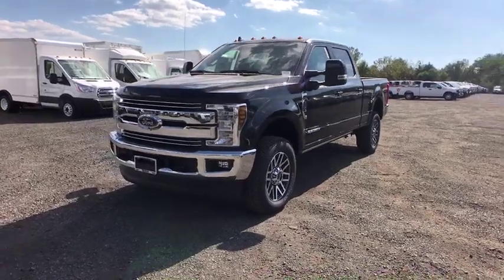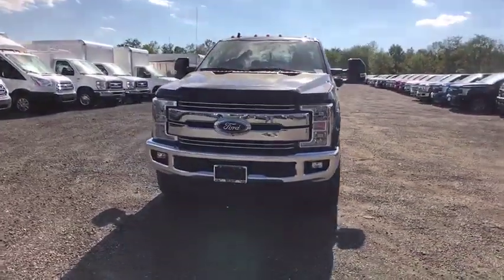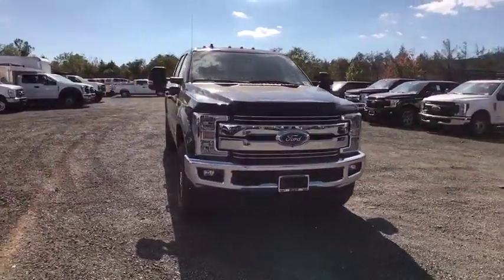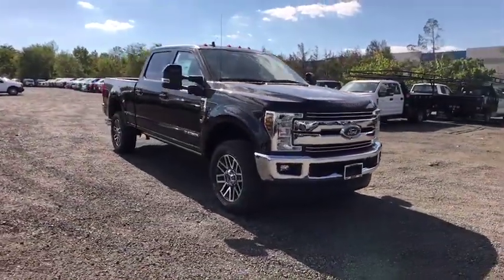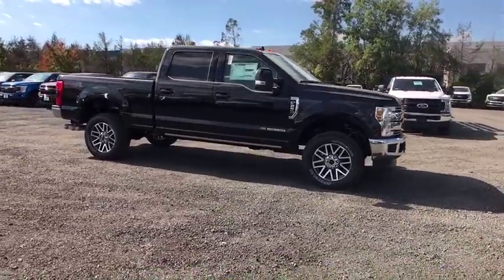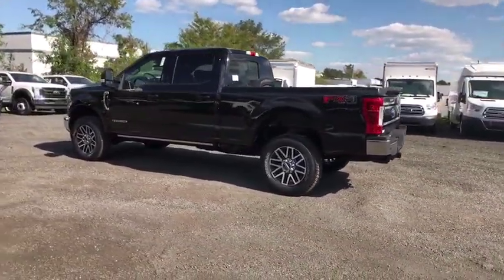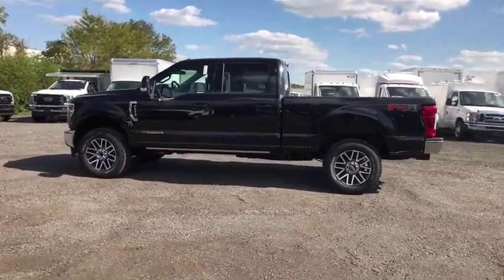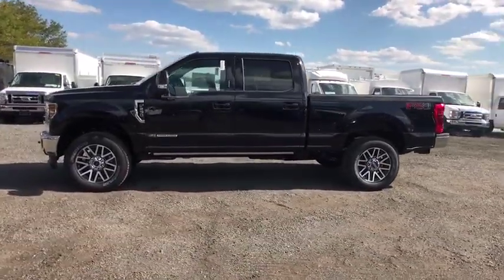2019 Ford Super_Duty_F-250_SRW Chantilly, Leesburg, Sterling, Manassas, Warrenton, VA C91598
New 2019 Ford Super_Duty_F-250_SRW available in Chantilly, Virginia at Ted Britt Ford Lincoln. Servicing the Leesburg, Sterling, Manassas, Warrenton, VA area.
2019 Ford Super_Duty_F-250_SRW LARIAT 4WD Crew Cab 6.75 Box - Stock#: C91598 - VIN#: 1FT7W2BT8KEG34453